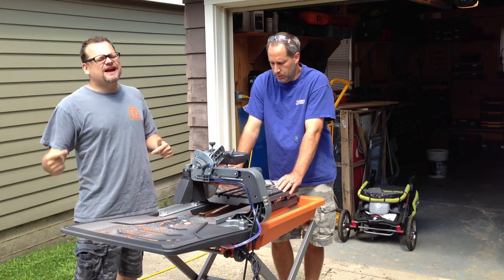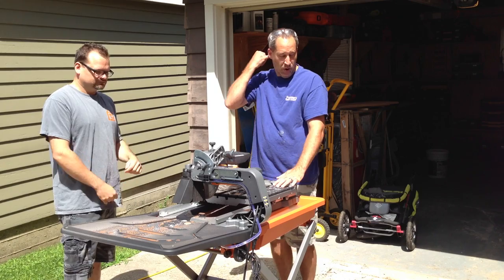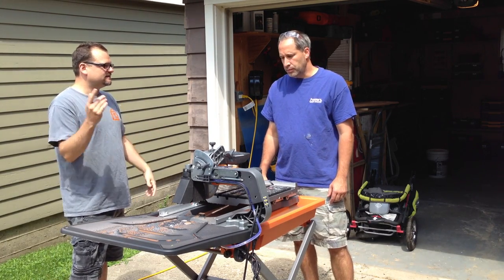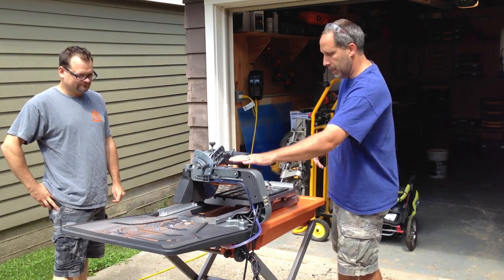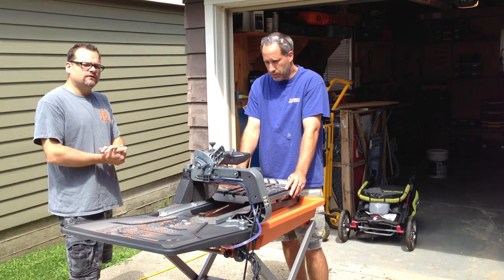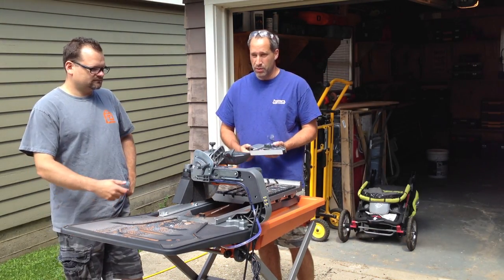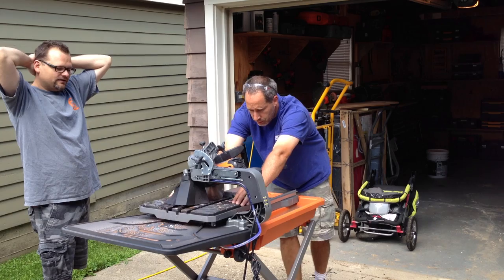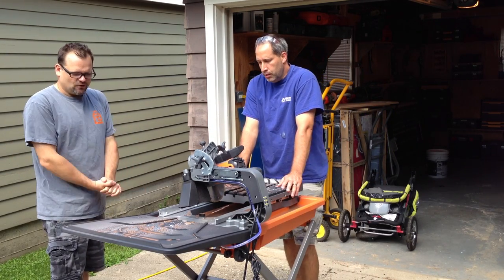RIDGID 8" Wet Tile and Paver Saw R4040S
checks out the 8" Wet Tile and Paver Saw R4040S from RIDGID